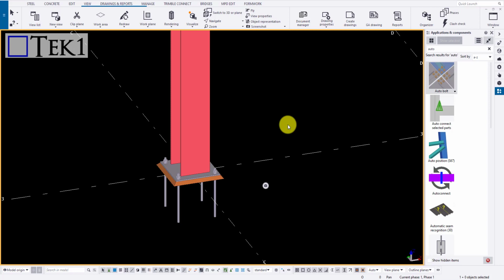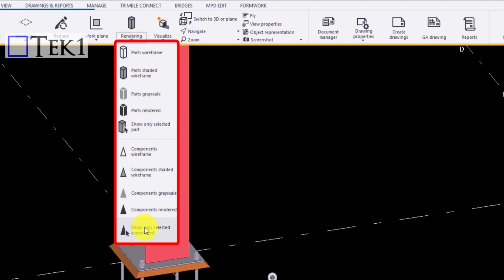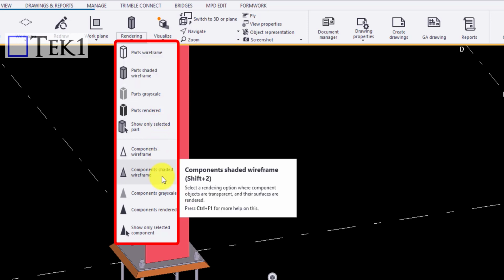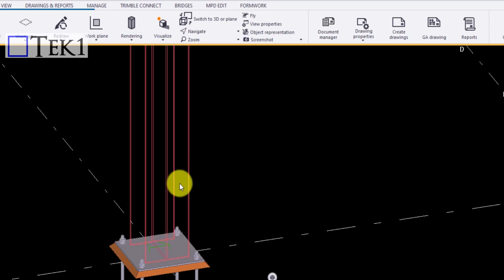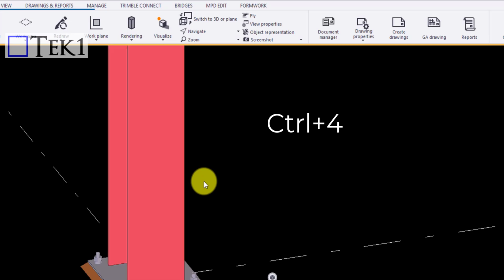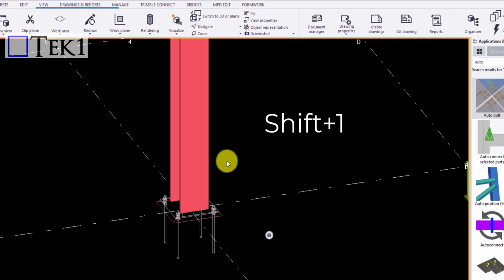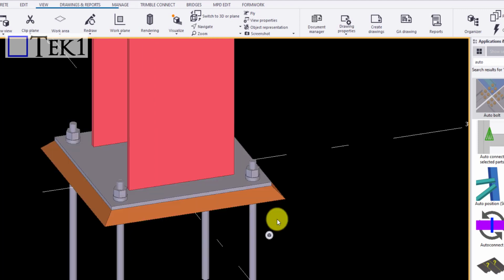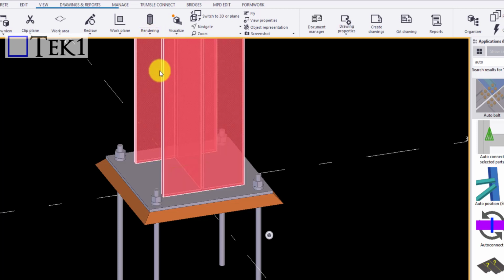Tekla Basic - Learning Rendering tool in Tekla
This tutorial will help to understand the Rendering tool in Tekla.